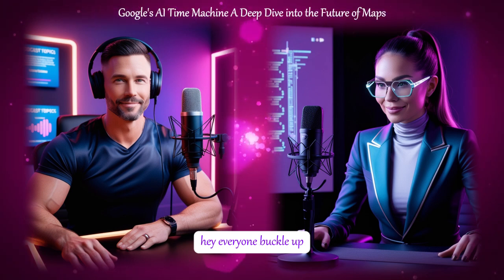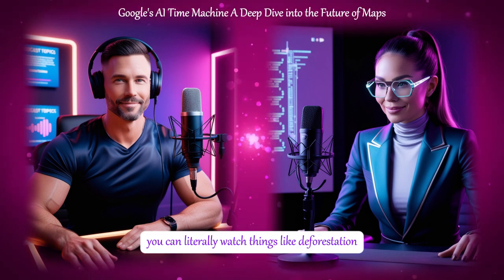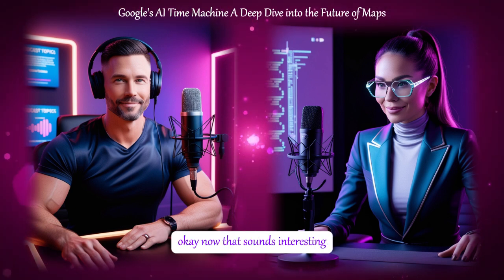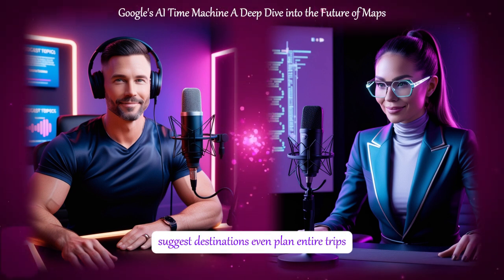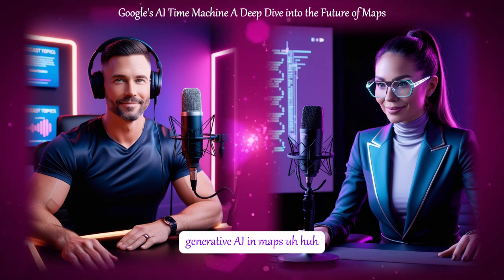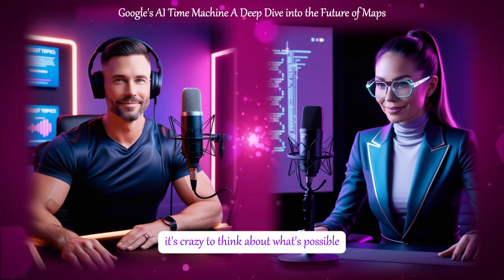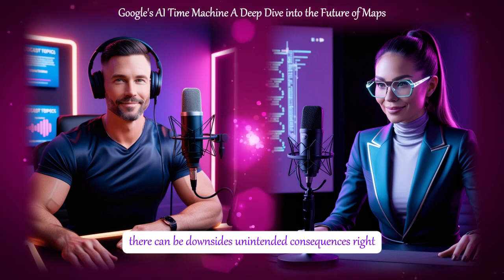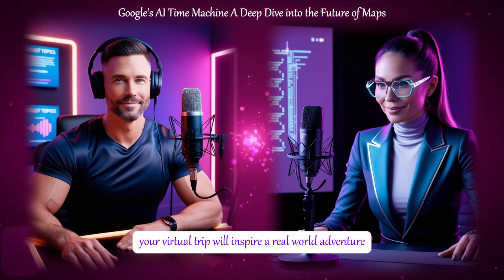Is Google's AI Time Machine the Future of Navigation?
Google’s AI Time Machine: The Future of Navigation and Exploration!

Description:

Step into the future with Google’s groundbreaking AI updates to Maps and Earth! 🌍✨ In this episode, we explore the incredible "AI Time Machine" that lets you travel through historical data, visualize changes over time, and even receive personalized recommendations tailored just for you. Is this the next evolution in navigation and exploration? Join us as we uncover the endless possibilities of digital mapping and AI innovation.

💡 Topics Covered:

Google’s AI Time Machine: How it works
Revolutionary features in Google Maps and Earth
How AI personalization changes the navigation game
Future applications for urban planning, education, and beyond
Don't miss out on this exciting dive into the future of navigation! 🚀

Chapters:

Chapter 1: Introduction (0:00 - 0:50)
Chapter 2: The Power of Historical Imagery (0:50 - 1:45)
Chapter 3: AI-Enhanced Present-Day Views (1:45 - 2:55)
Chapter 4: AI as a Personal Travel Assistant (2:55 - 3:55)
Chapter 5: Ethical Considerations and the Future (3:55 - 11:15)
Chapter 6: Conclusion (11:15 - 15:34)

🚀 Don’t miss this deep dive into the future of AI technology and its impact on our world!